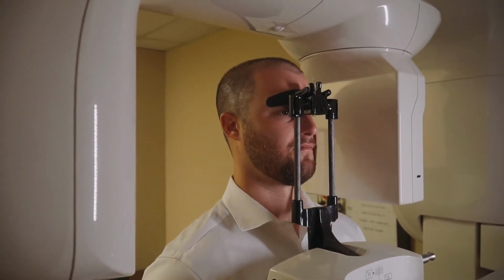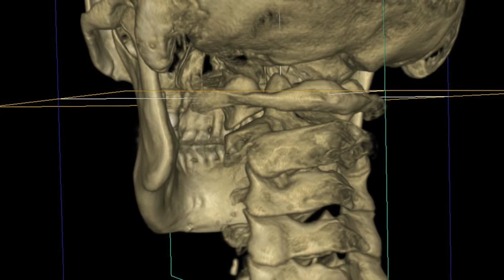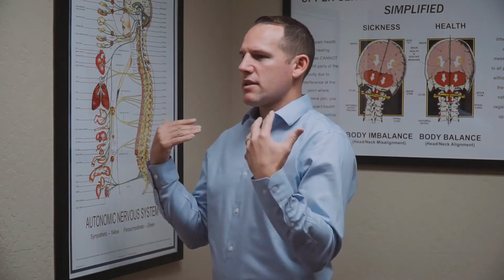Advance Upper Cervical Chiropractic New Patient Orientation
Learn how Upper Cervical works, what we do, and how to get the most out of your care. Welcome to our practice!